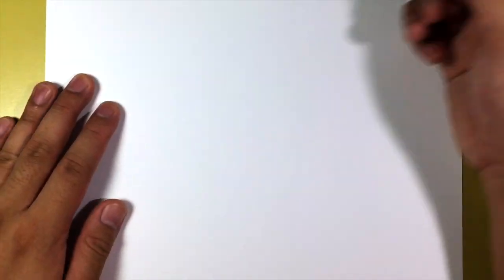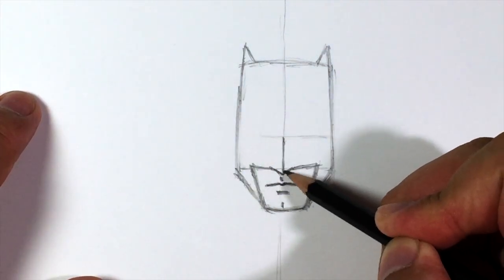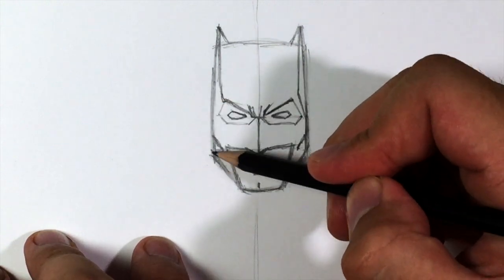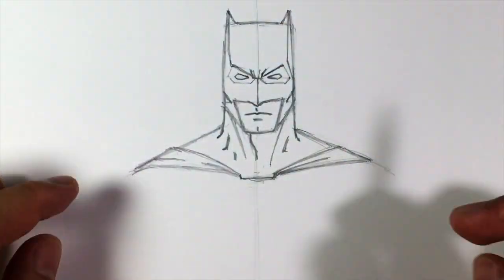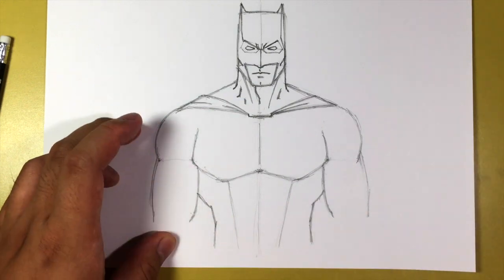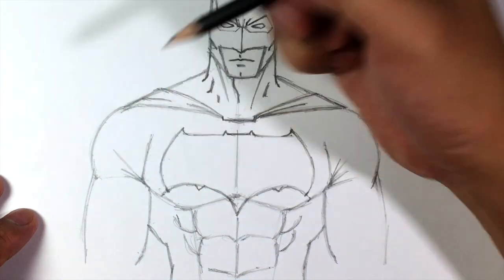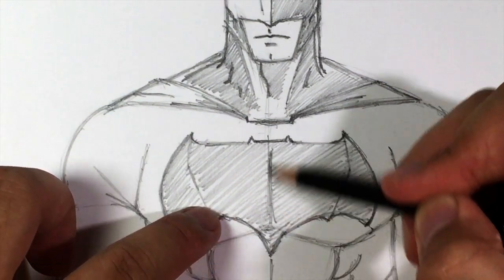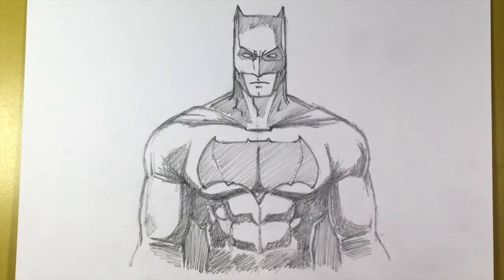How to Draw BATMAN (BATMAN v SUPERMAN: DAWN OF JUSTICE) Step-by-Step Tutorial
UPDATE: I've got other BATMAN tutorials out there -- have you seen them?

Be sure to stick around for a better version of the BvS Batman!

BATMAN v. SUPERMAN: DAWN OF JUSTICE is finally out, so in this episode I show you how to draw the one and only Dark Knight, BATMAN!

Whose side are you on -- Batman or Superman? What did you think of the movie? What should I draw next?

-Ramny

● MATERIALS I USED FOR THE ARTWORK IN THIS VIDEO ●

- iPhone 6
- Flexible long-arm phone stand

If you read this far, congratulations! You win 1000 Internet points!